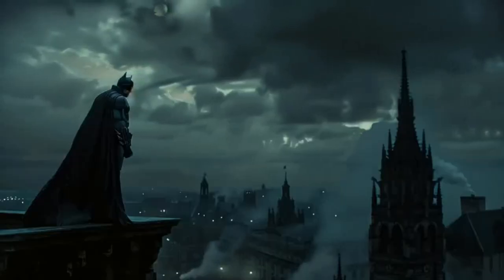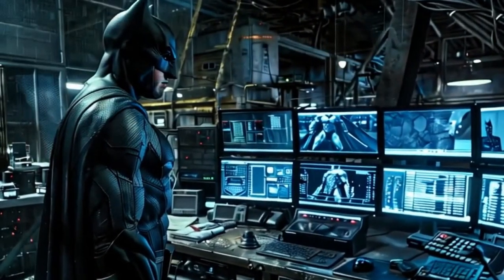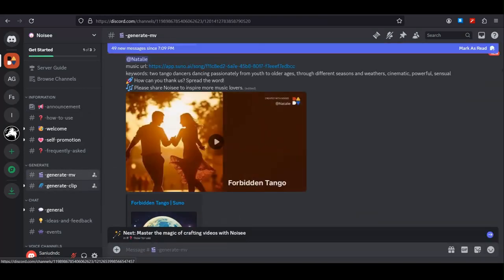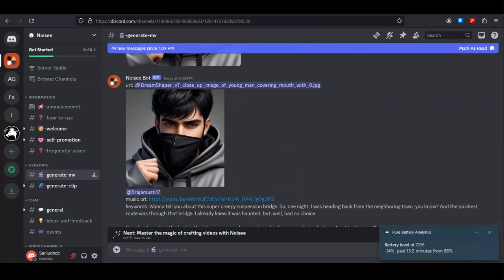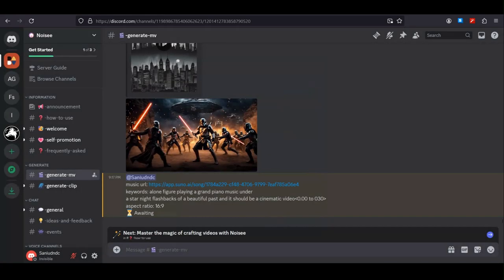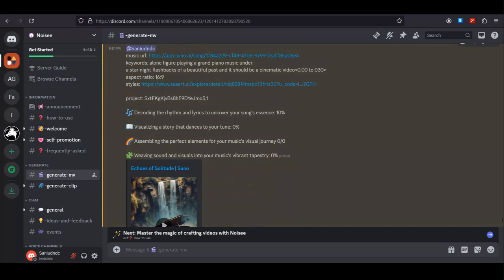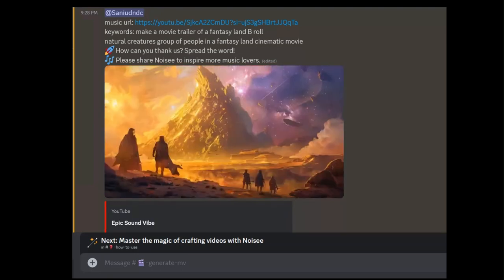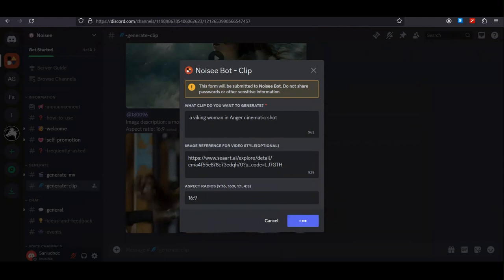Make a Full AI Movie in ONE Prompt (FREE!)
his video shows you the FIRST FREE AI video generator that creates FULL-LENGTH Ai films from a SINGLE PROMPT!

Noisee Ai is the first Ai video generator that can generate full ai movies or music videos with just a single prompt. No other tool in the market can do this at the moment. You can use this tool to make ai music videos , Ai films , Ai animated movies and lot of other stuff.